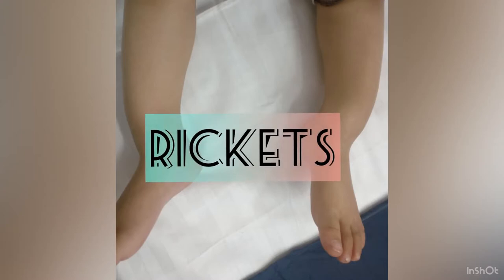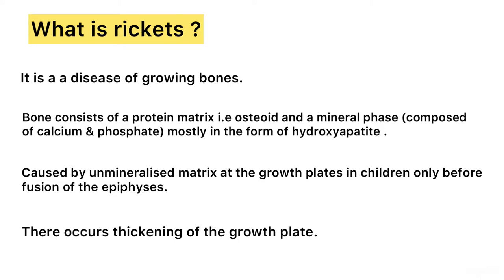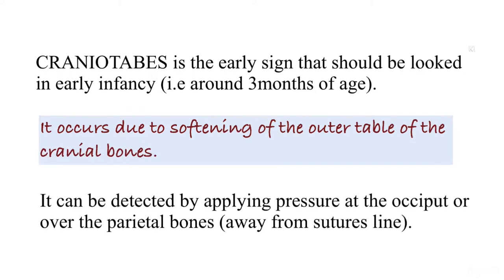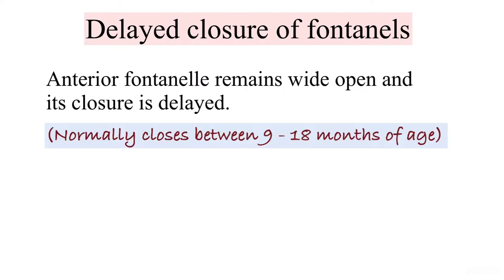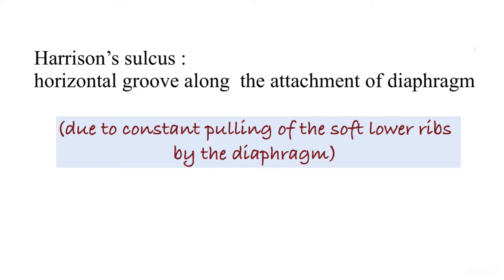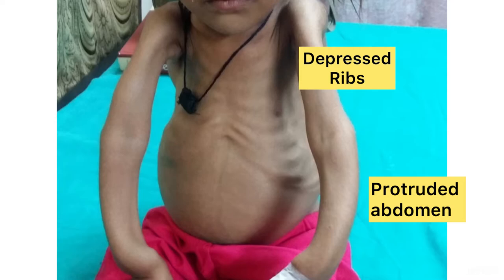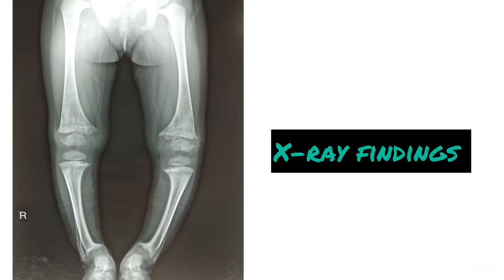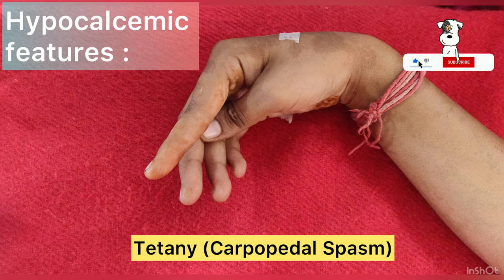Clinical features of Rickets & X-ray findings: Cupping,fraying & splaying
Clinical features of rickets : craniotabes, frontal bossing , widening of wrists and ankle joints etc

It is a a disease of growing bones.

Bone consists of a protein matrix i.e osteoid and a mineral phase (composed
of calcium & phosphate) mostly in the form of hydroxyapatite .

Caused by unmineralised matrix at the growth plates in children only before
fusion of the epiphyses.

There occurs thickening of the growth plate.

Clinical features:

1. General: Failure to thrive

2. Head : frontal bossing , craniotabes

3.Chest : Rachitic rosary , Harrison groove

4. Enlargement of wrists & ankle joints, valgus or varus deformities
     Bowing of legs.

5.Hypocalcemic symptoms: tetany,seizures etc

6.Scoliosis,Kyphosis

CRANIOTABES is the early sign that should be looked
in early infancy (i.e around 3months of age). It occurs due to softening of the outer table of the
cranial bones. It can be detected by applying pressure at the occiput or
over the parietal bones (away from sutures line). Ping-Pong Ball

Frontal bossing: Prominence of frontal bones , (due to deposition of excess osteoid and  non-calcified cartilage
over frontal & parietal region)

Anterior fontanelle remains wide open and
its closure is delayed.

Delayed eruption of teeth

Harrison’s sulcus :
horizontal groove along  the attachment of diaphragm. (due to constant pulling of the soft lower ribs
by the diaphragm)

Pectus carinatum or pigeon chest :
    (forward  projection of the sternum)

Kyphosis (Exaggerated forward curvature of the spine)

X-ray findings: FRAYING : indistinct margins of the metaphysis
                          SPLAYING : widening of metaphyseal ends
                          CUPPING : concavity of metaphysis